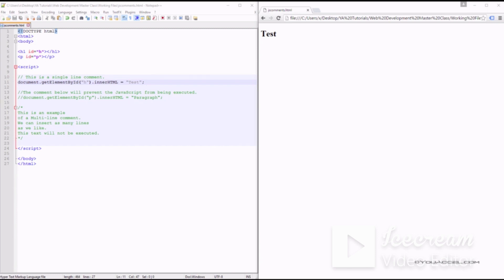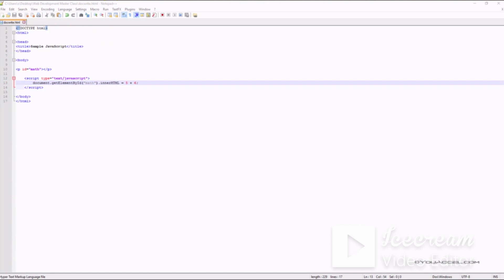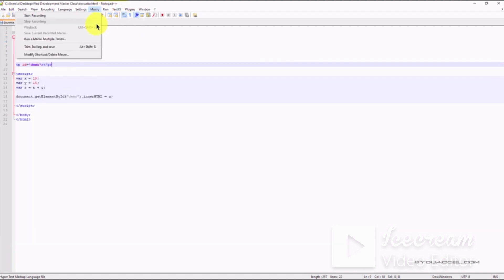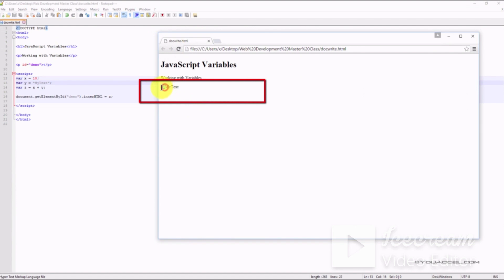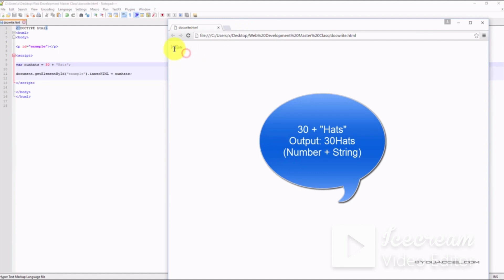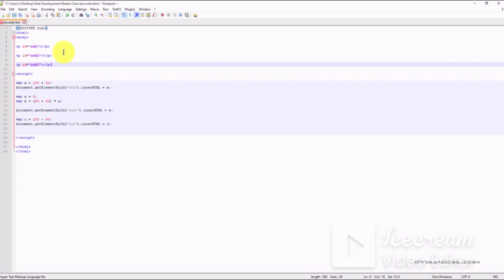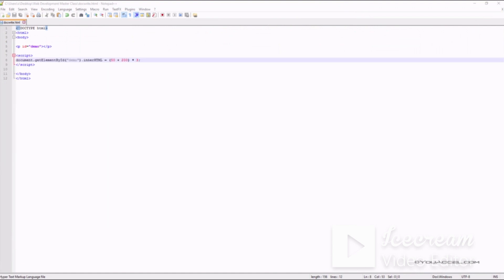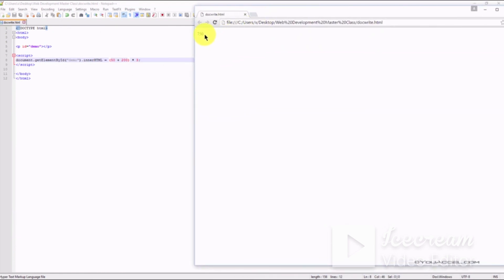JavaScript & jQuery HTML Programming - Univ. of Advancing Technology Course -2022[part1]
Welcome to the JavaScript & jQuery – Certification Course for Beginners

This course offers a comprehensive guide into the fundamentals of coding using JavaScript and jQuery. These powerful languages can be used to add animated, dynamic client-side functionality to any web page.

The JavaScript section of the course takes students on a journey that starts right from the basics. This includes JavaScript placement, and embedding External JavaScript code. From there, we move into variable declaration and operators for performing arithmetic. We also look at the order of operations, and different data types. Students then move into more advanced topics such as:

JavaScript Objects
Arrays, and Array Attributes
Conditional Statements
JavaScript Comparisons and Booleans
JavaScript Loops, Functions, and Events
The second section of the course takes an in-depth look into jQuery. This is where students can take their development skills to the next level, by adding interactivity to static elements. We start with foundational concepts such as embedding jQuery, and various selectors. We then explore jQuery events, Animations, complex functions, and much more.

JavaScript Placement
JavaScript Output
JavaScript Variables
JavaScript Assignment & Arithmetic Operations
JavaScript Data Types & Objects
JavaScript Math Functions
JavaScript Arrays, Array Attributes, and Array Splicing
Joining & Sorting Arrays
JavaScript Conditional Statements and Comparisons
JavaScript Loops (For-In, While, Do-While, Break & Continue)
JavaScript Functions & Events
jQuery Selectors (ID, Class, Other)
jQuery Events, Multiple Event Handlers, Hiding-Showing, Toggle, Fades, Slides
jQuery Animations
jQuery Stop, Callback Functions, Chaining, Draggables, Accordion Menus
jQuery Get Content, Set Content, Append and Prepend